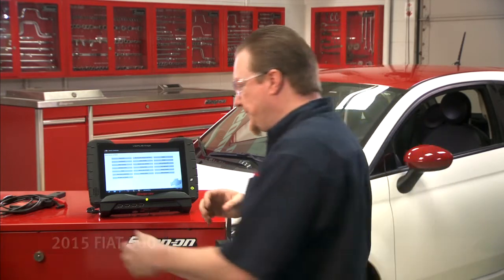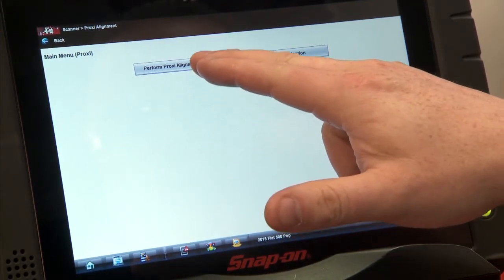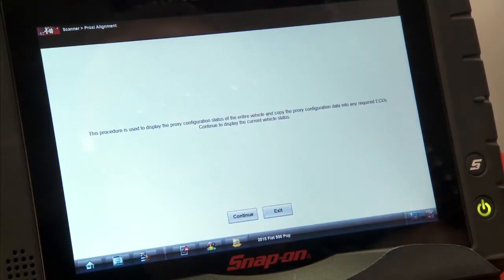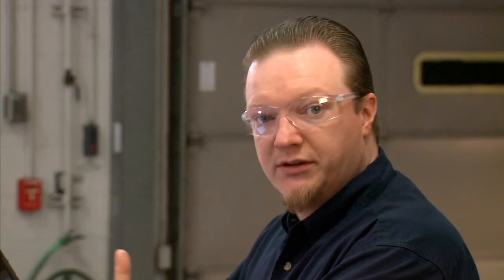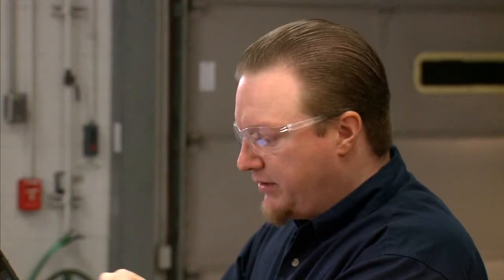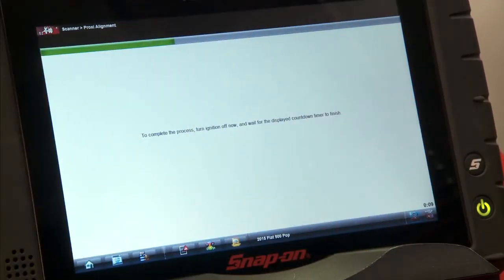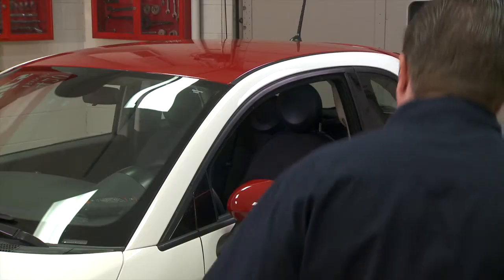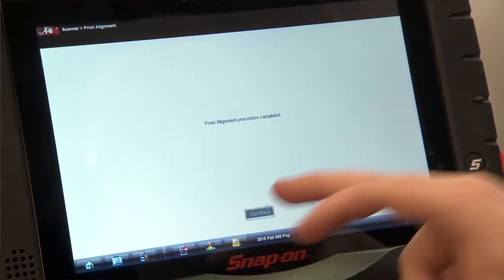FIAT® 500 Proxi Alignment | Quick Tip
Have you ever had to replace a module on a vehicle, only to find out it needed to be "relearned" to the vehicle?  Diagnostic National Trainer, Jason Gabrenas, shows you how to do a Proxi Alignment on a FIAT® using a scan tool.